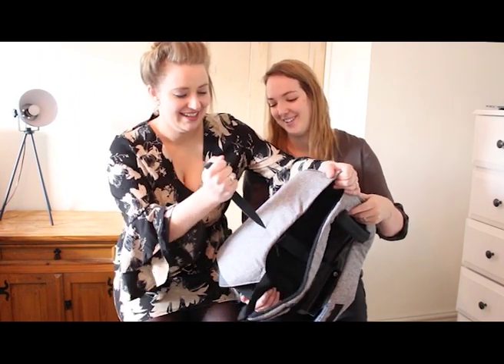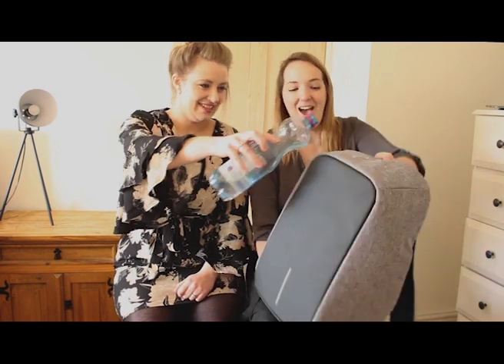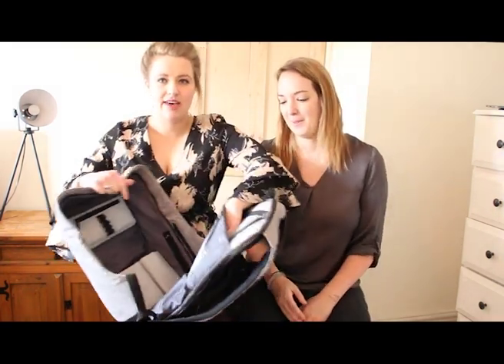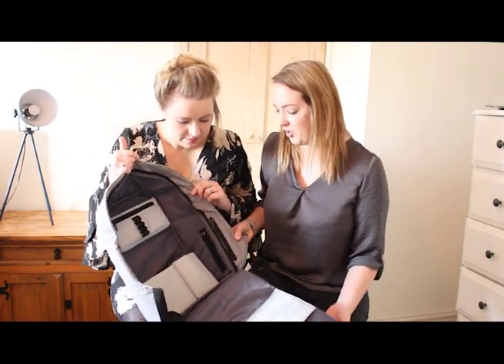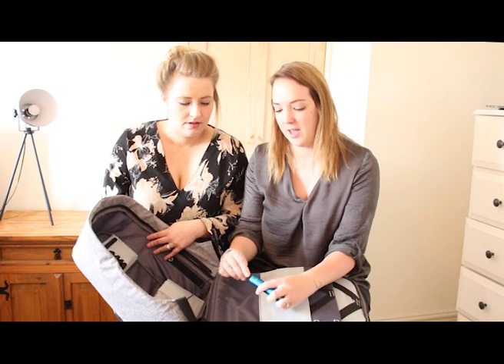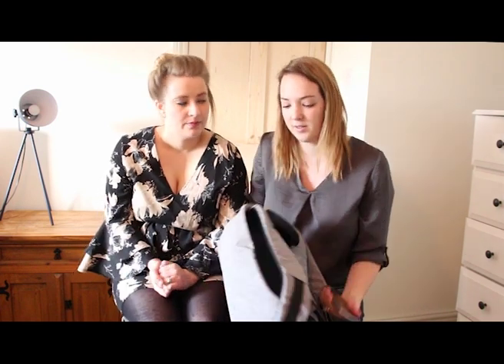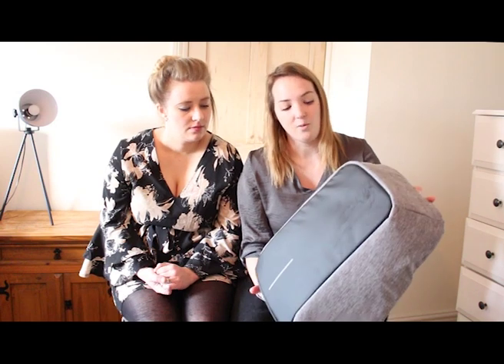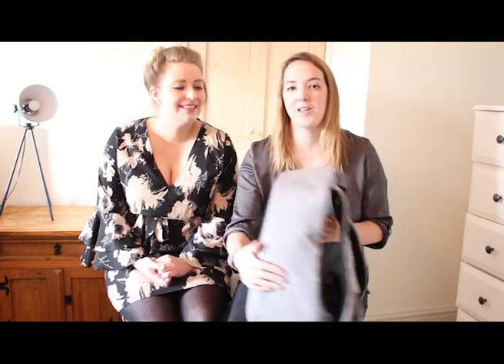5 reasons why you NEED an anti-theft backpack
Cut-proof and weather resistant fabric combined with an integrated USB charging port this anti-theft backpack is perfect for commuters and travel in foreign cities. Keep your belongings secure and protected.